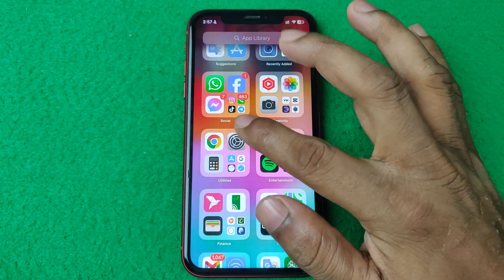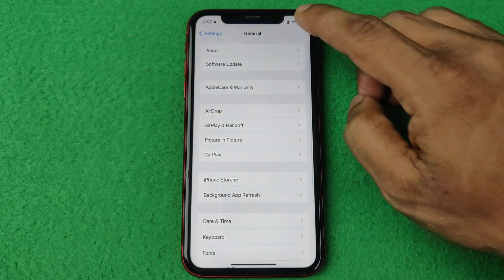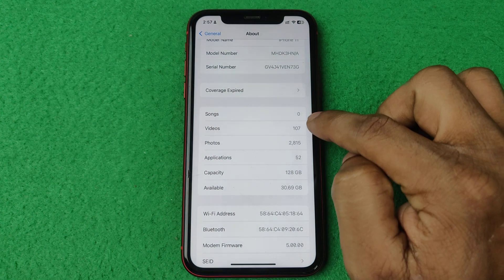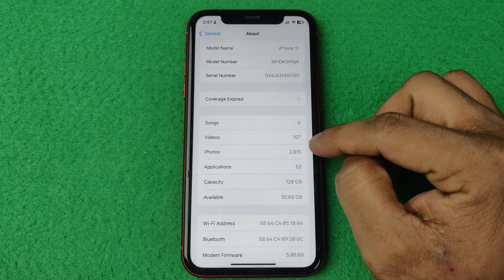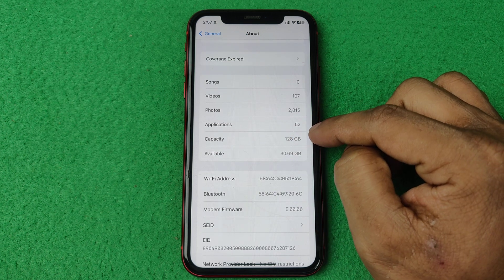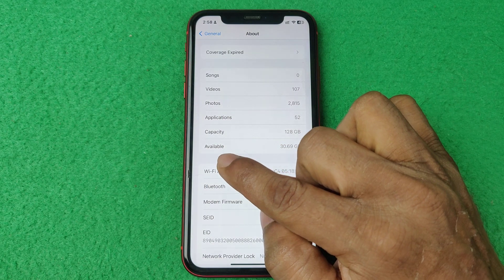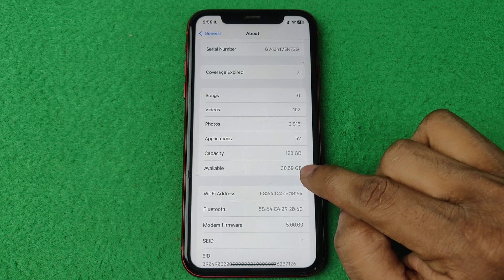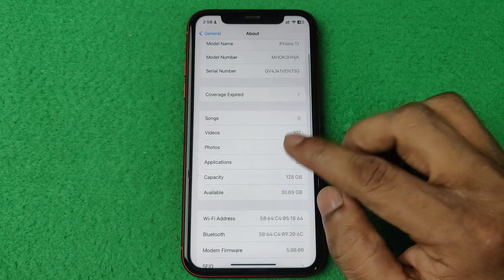How to Check How Many Songs You Have on iPhone | Full Guide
In this video i show you how to check how many songs you have on iPhone